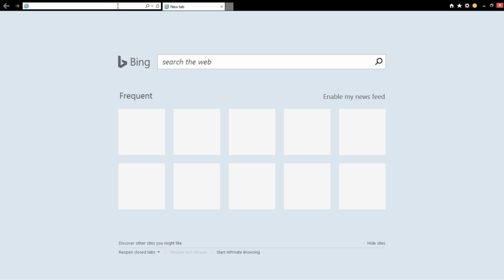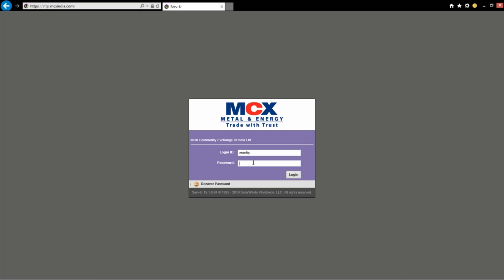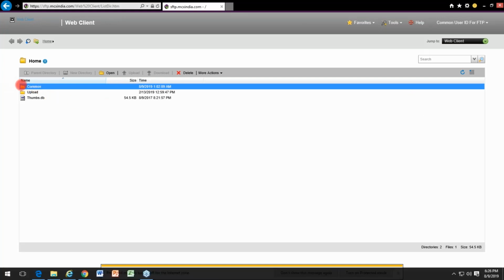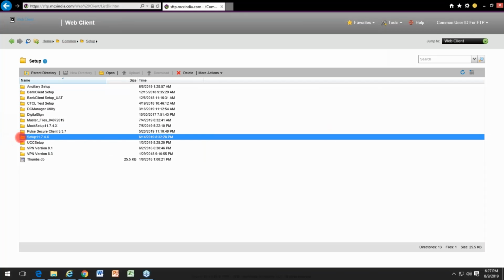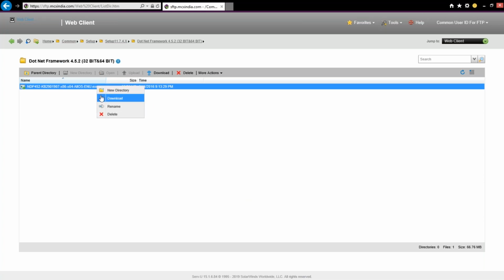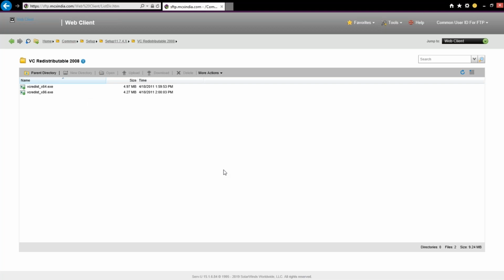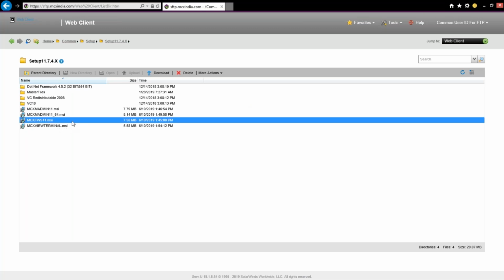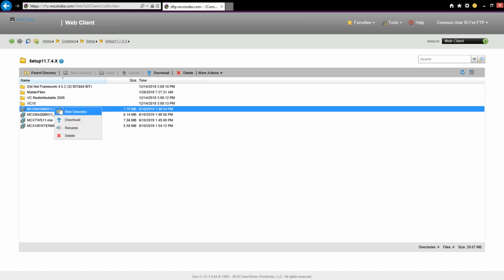FAQ for MCX MAT & TWS installation